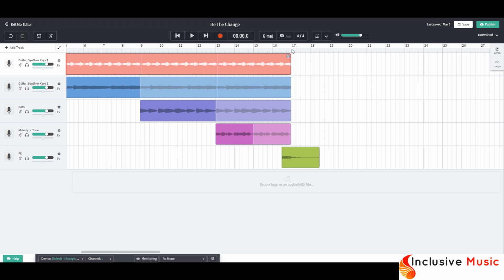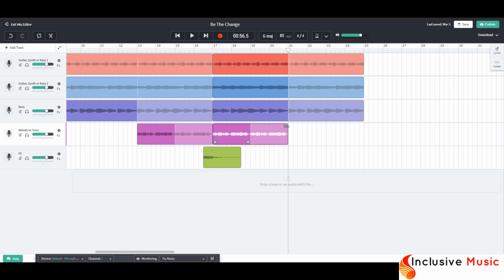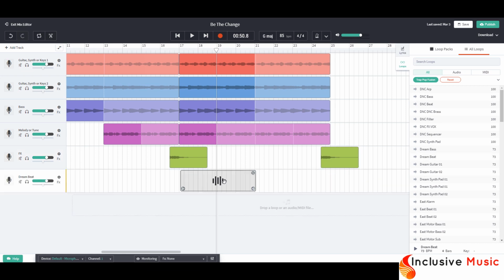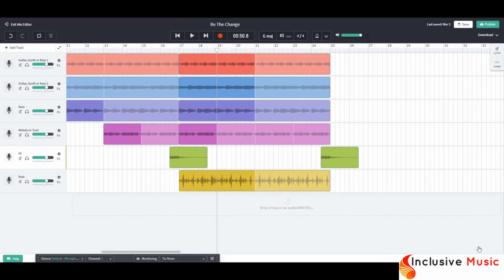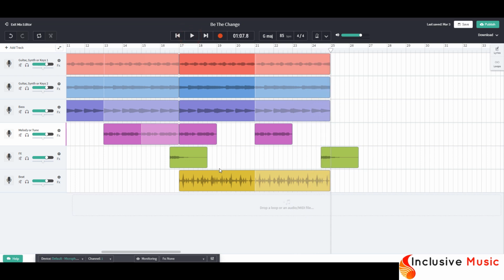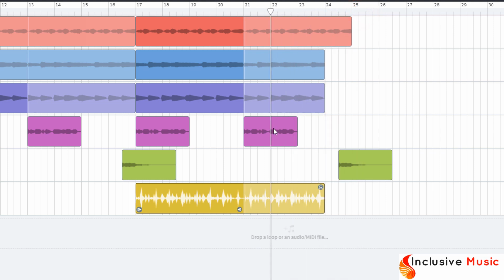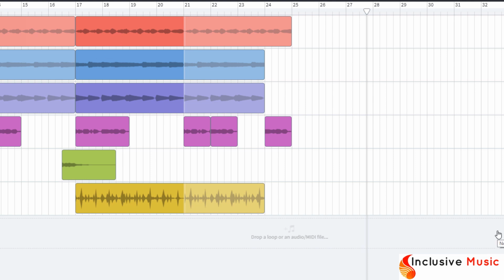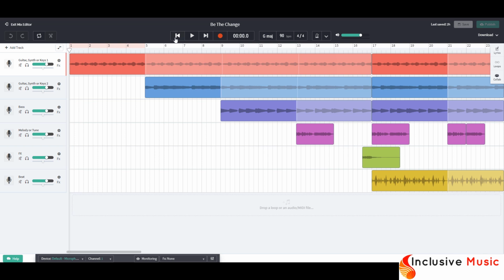BandLab For Beginners - Creating A Chorus - Inclusive Music Tutorial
😁                                                                                           💥 BandLab For Beginners - Part 3B Chorus - Inclusive Music Tutorial,  learn how to Create a Song in BandLab. This BandLab app tutorial will make it easy for you to create music using BandLab.
To learn how to use the BandLab app to make music, watch this video. Part 3b BandLab How to Copy and Paste & Slice

For more great free video tutorials visit the Inclusive Music Academy
and sign up for free.

BandLab is FREE! Just sign up at BandLab.com

Follow these tutorials and you'll be making amazing songs in minutes.

50 modern music styles to choose from including Bollywood Electric, Hip Hop, Trap, EDM, Rock and many more.